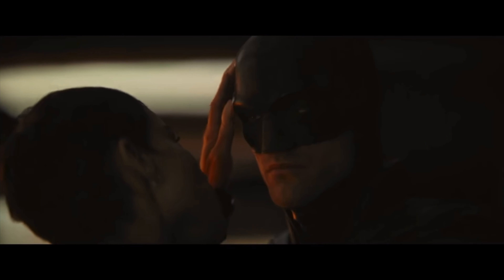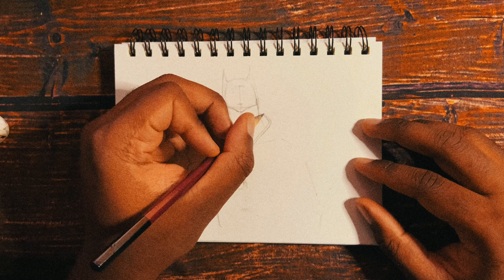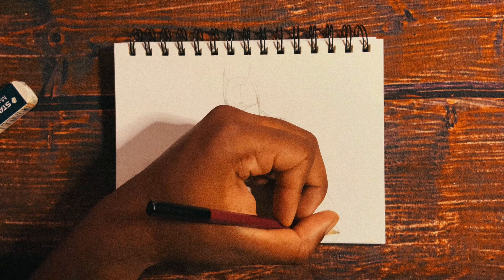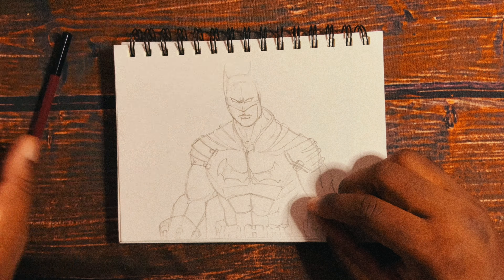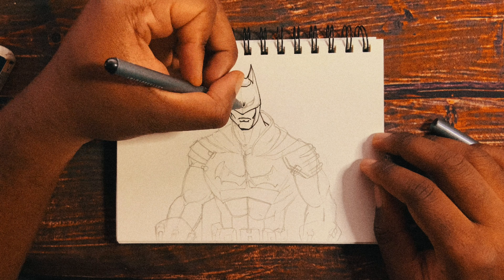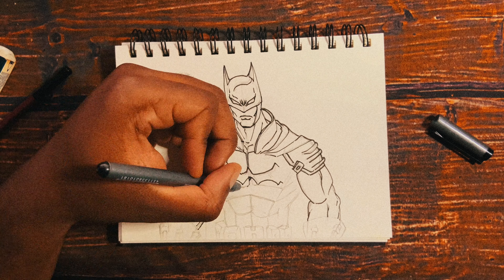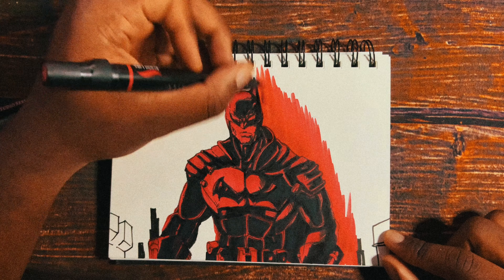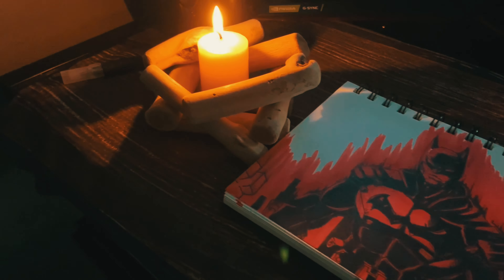Let’s Draw The Batman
Hey guys and girls , here’s the full walkthrough of my The Batman illustration with Commentary of the drawing and the History of The Batman.